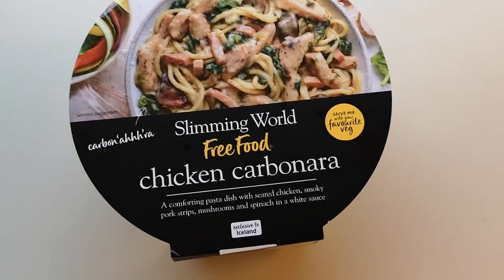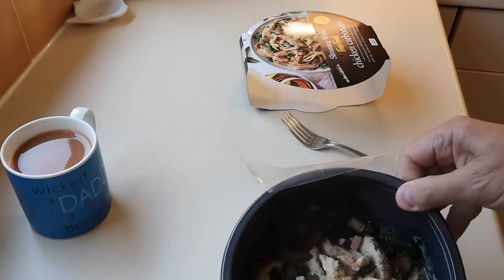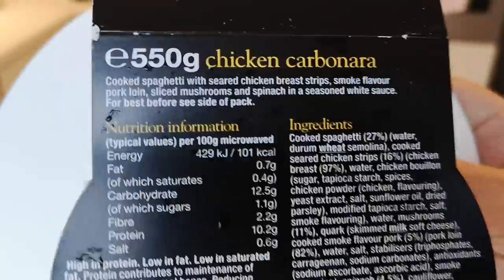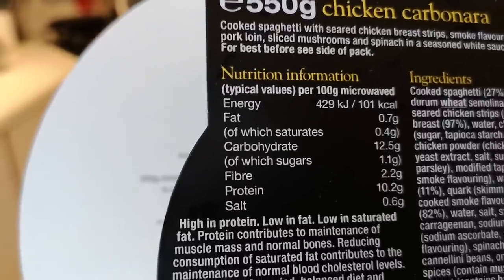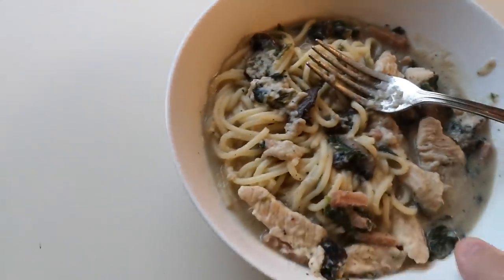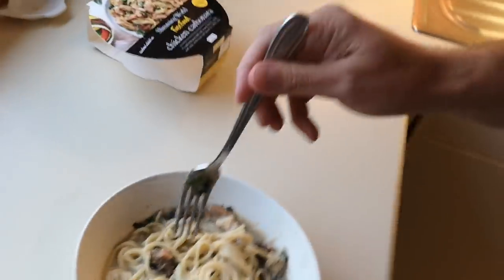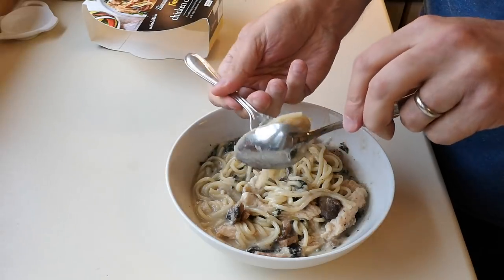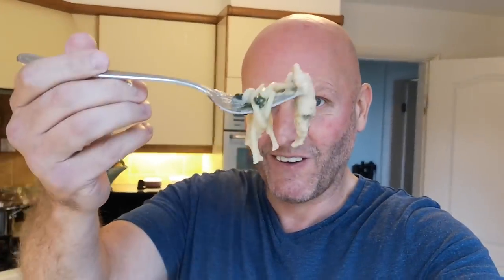Slimming World Chicken Carbonara | Iceland | Food Review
Iceland in the Range. Food Review.
Instagram Baldfoodieguy